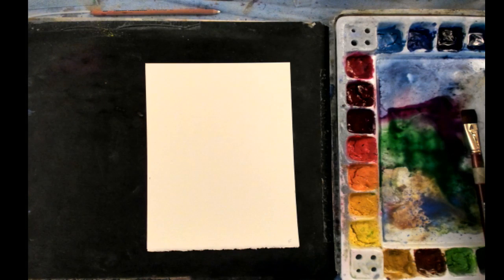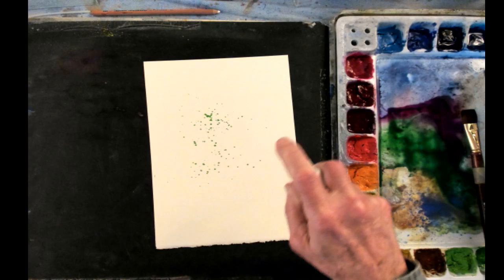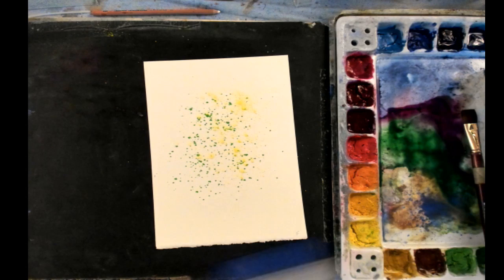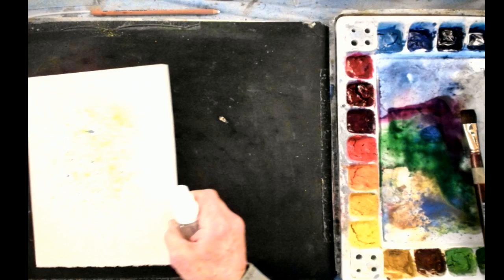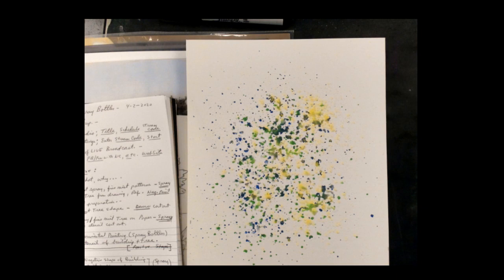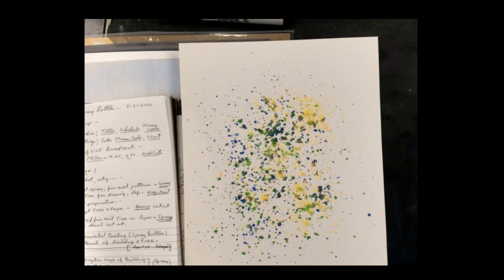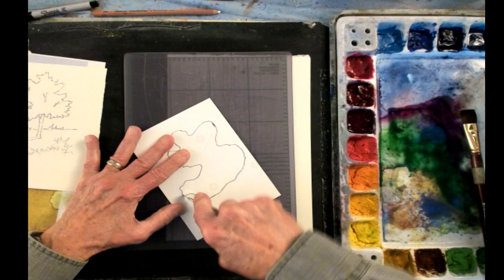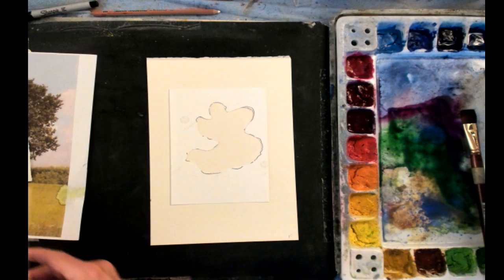Fun with Spray Bottles and Art Talk with Everett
Fun with Spray Bottles with "Palette in a Bottle" (trademark) Dot Spray Bottles and Companion Fine Mist Sprayer is a comprehensive discussion of the Dot Spray and Fine Mist Sprayers used to create art on watercolor paper.  Stencil film provides a mask and also creates shapes in a landscape painting. The Dot Spray Bottle produces a coarse pattern of dots and then can be modified by adding water dots from another Dot Sprayer. The Companion Fine Mist Spray has an interchangeable top to use the same color from the Dot Spry Bottle. The "Palette in a Bottle" (trademark) is an extension of the palette by using the same colors from the palette in a liquid form. The Dot and Fine Mist Spray Bottles can be used to add color,  and provide special effects, i.e., soften edges, add texture to wet on wet techniques, and add shapes with a different art tool. A demonstration painting using the Fine Mist Sprayer and Dot Spray is presented in a 4 stage process. It will show a creative way to paint and have some fun with the Spray Bottles.  Other examples of using the Sprayers on Stencil shapes that are applicable to any craft are also presented.